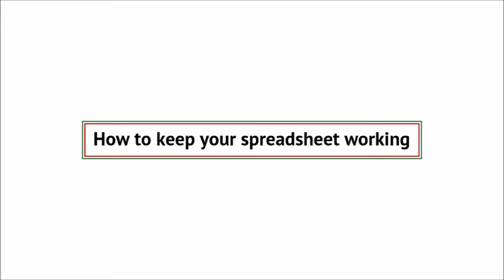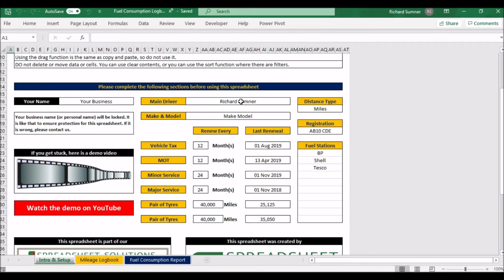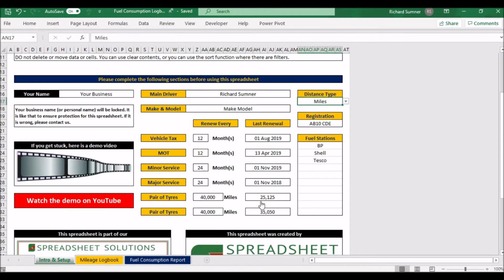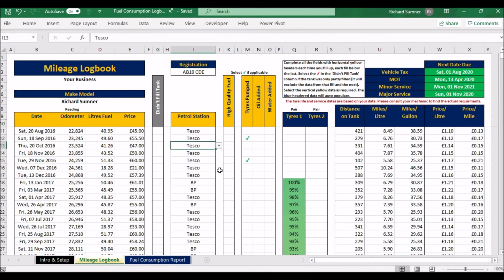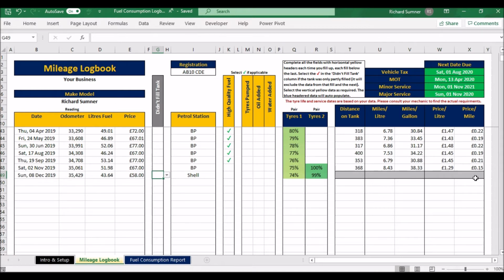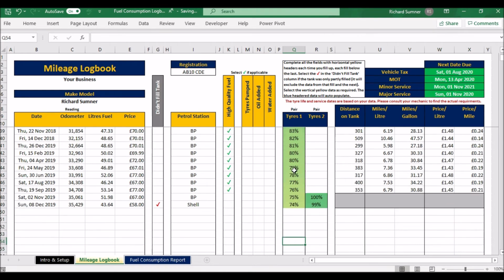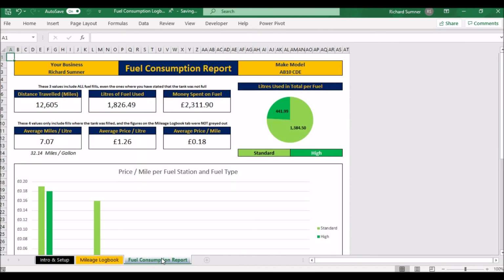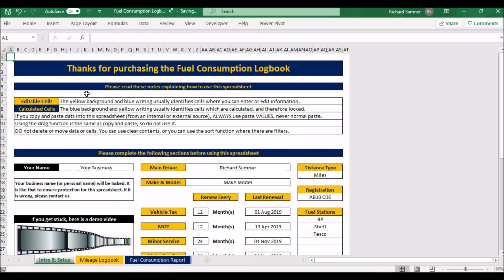Basic Demo - Fuel Consumption Logbook